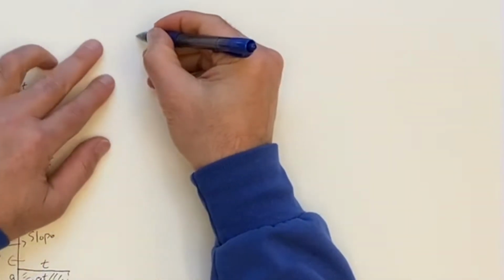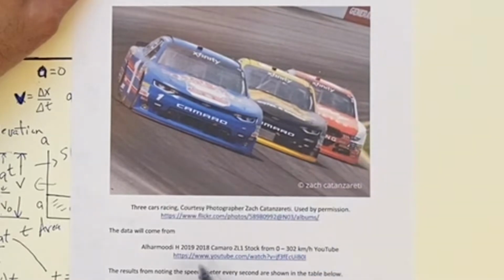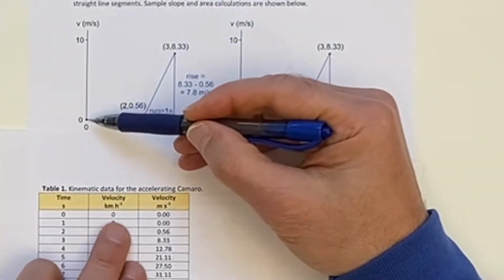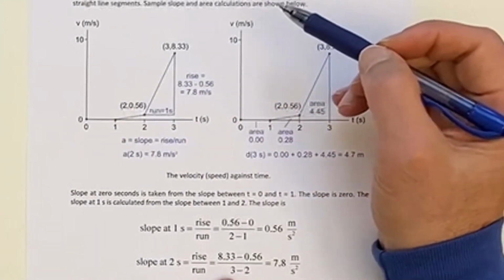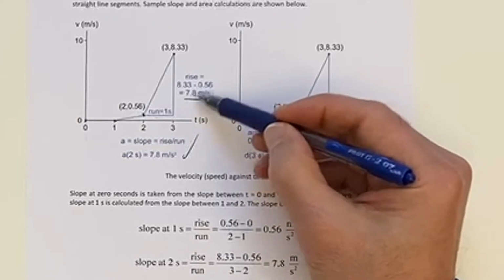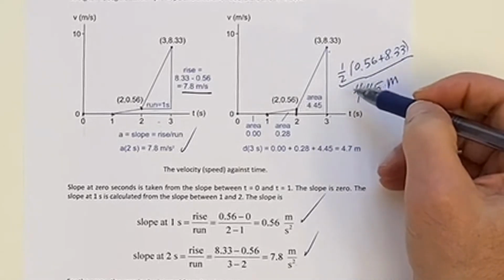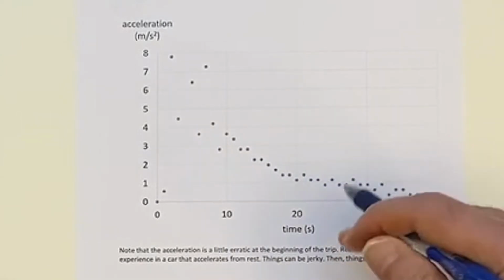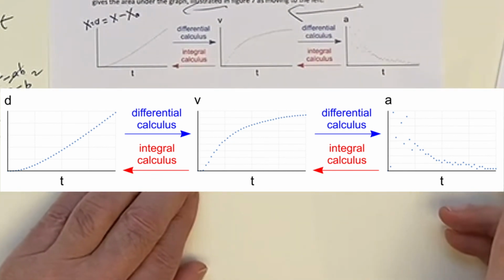B5. Real-World Kinematics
A kinematics example is provided where a Camaro Stock Car accelerates from rest to 300 km/h in 40 seconds. The speed versus time plot is obtained from a YouTube video. Then, calculating slopes gives the acceleration plot and detemining areas under the speed graph gives us the distance traveled. Photo of cars Copyright and Courtesy Zach Catanzareti (flickr).